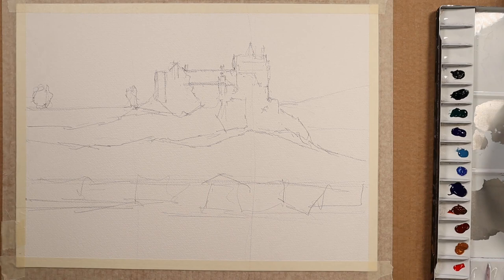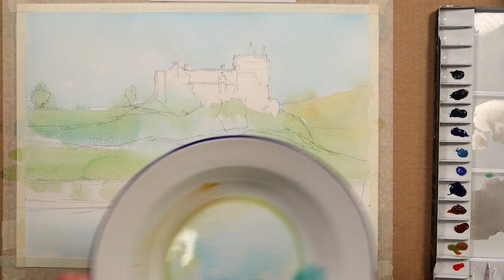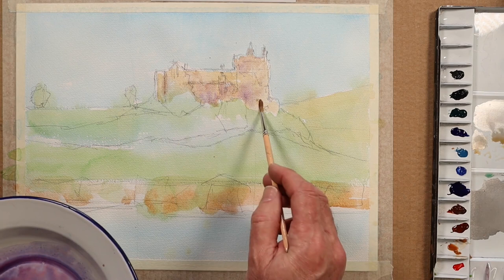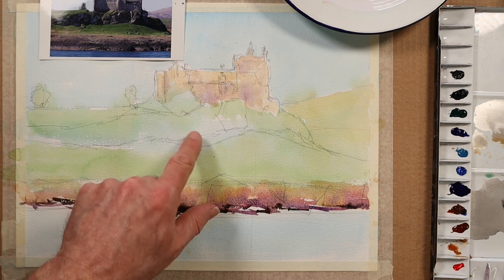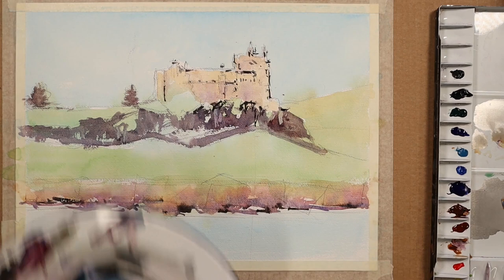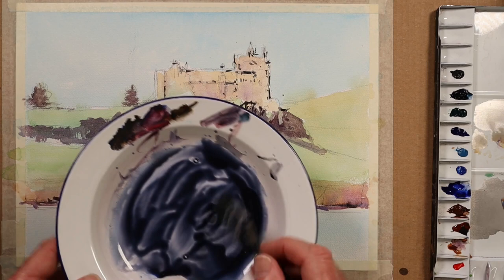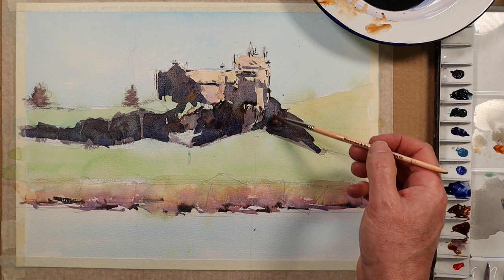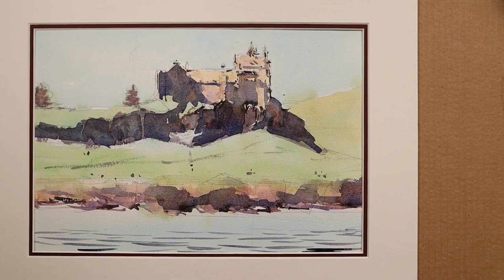Watercolor Shorts - Scottish Castle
Episode One of my Watercolor Shorts lessons. Working from my photo of a Scottish Castle. These Watercolor Shorts are tailored to help people achieve the vital techniques required to paint in the loose style. I have included a range of very useful techniques and advice for painting this Castle and I hope that this will inspire you to pick up your paint brushes and give it a go. Good Luck!

Paints: (x6) Cerulean Blue hue / Ultramarine Blue / Cadmium yellow / Raw Sienna / Burnt Sienna / Alizarin Crimson
Brushes: Large Mop / 1inch Flat / Size 4 (or 5) Round / Size 3 Rigger
Paper: Bockingford: 140lb / NOT surface / 15 x 11 inches